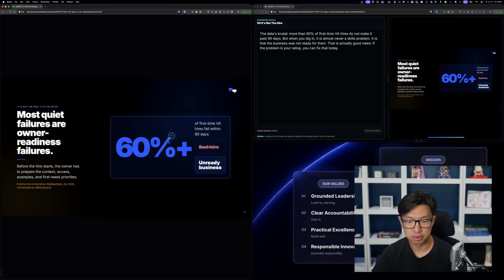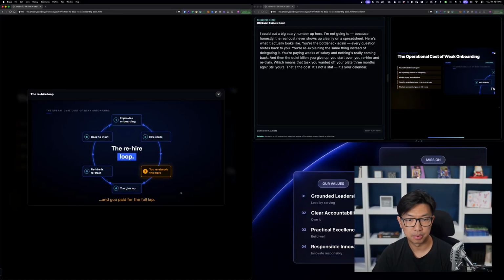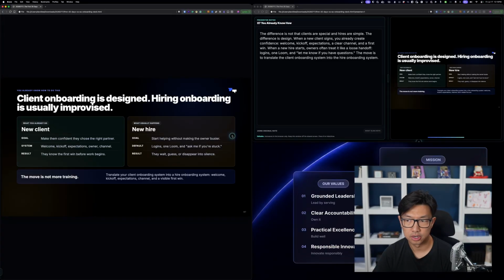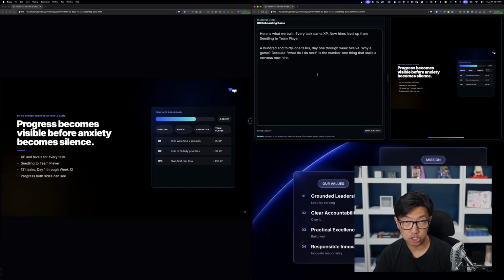I Finally Replaced Canva Presentations with This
AI-Built Presentation Tool: A Better Alternative to Canva Presenter View

What happens when Canva’s presentation tools no longer fit the way you work?

In this behind-the-scenes video, Dave Techlee walks through a custom AI-powered presentation tool built by his executive assistant and team.

The presentation system uses HTML, CSS, and web technology to create a cleaner presenter experience with:

• A clear slide progress indicator
• Presenter notes beside the active slide
• A preview of the completed slide
• Interactive pop-ups and live visuals
• Custom animations and effects
• Editable notes with automatic saving
• Portable slide decks packaged inside one ZIP file

Unlike a standard Canva presentation, this custom tool helps the presenter see which elements are coming next, when a slide is complete, and what the audience currently sees.

Dave also explains how the system was built using AI, OpenDesign, and Codex, along with the weeks of testing and improvements required to make the tool work.

Chapters

00:00 Why Canva presenter view was not enough
00:42 Problems with Canva presentations
01:22 Accidentally advancing to the next slide
02:09 Introducing the custom presentation tool
02:40 Slide progress indicator and presenter notes
03:10 Audience view versus presenter preview
04:03 Interactive visuals, animations, and pop-ups
04:43 Editing and resetting presenter notes
05:10 How the HTML presentation files work
05:40 Google Docs overlays and additional features
06:00 Building the presentation system with AI
06:23 Final thoughts and feedback

This is a practical example of how AI, executive assistants, and custom business systems can improve everyday workflows.

Would a custom AI presentation tool like this help your business or agency?